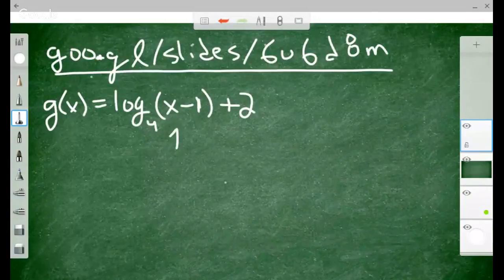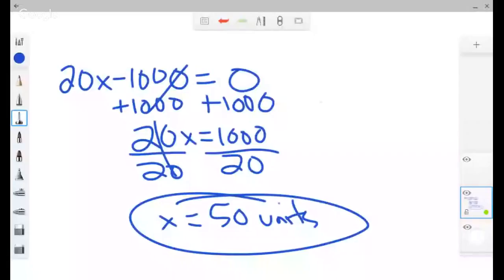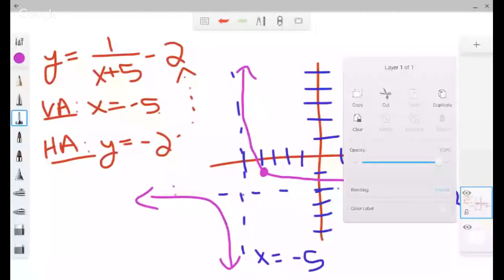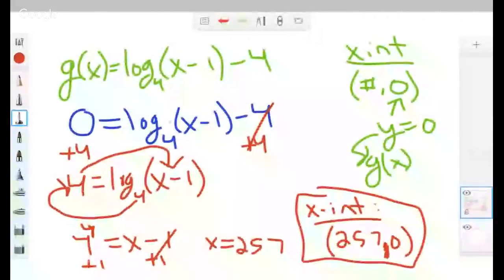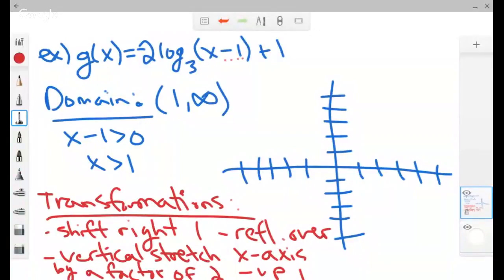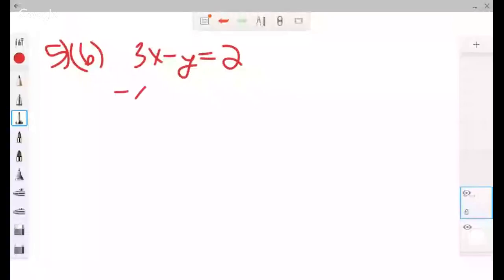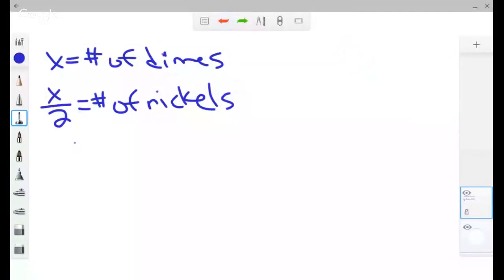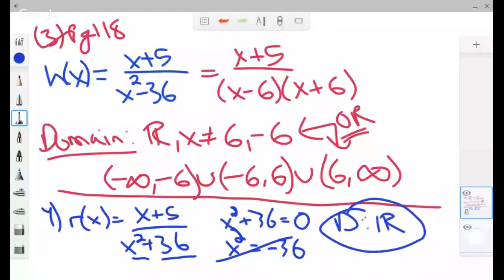Mr. G's LIVE Review Session for BMC/PM115 Final Exam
goo.gl/slides/u5w7n4 - link to post questions